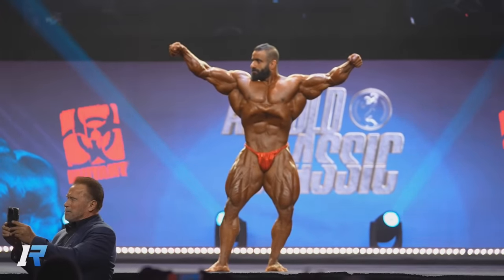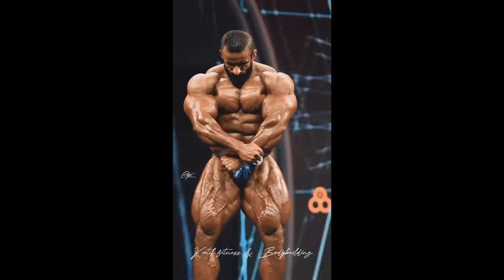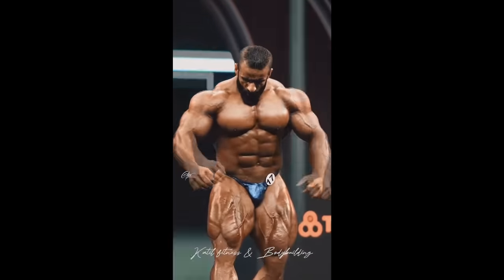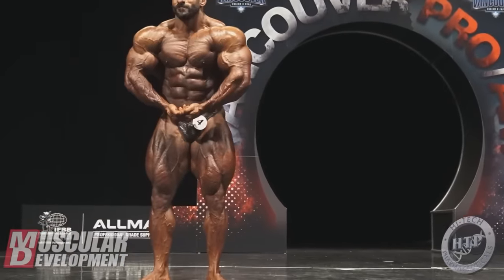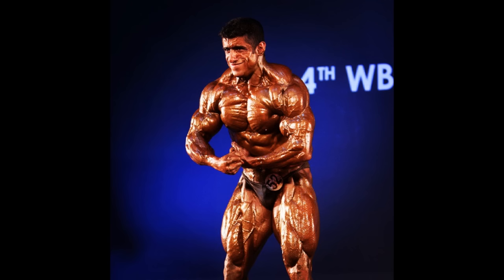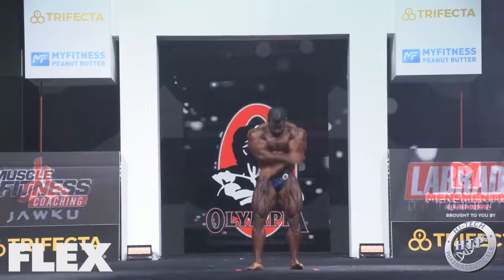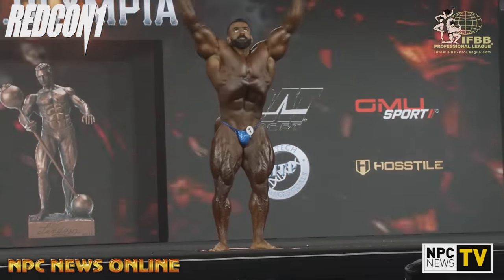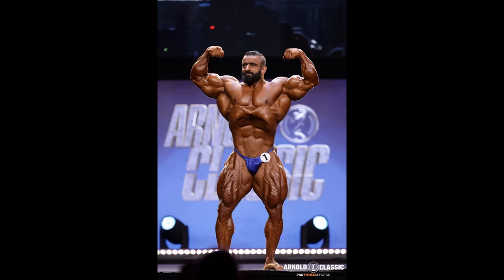Hadi Choopan's Huge Improvements at the Arnold Classic 2024 - BEST HADI EVER?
In this video, we are looking at Hadi Choopan's competitive career and checking how much progress he made over the years.